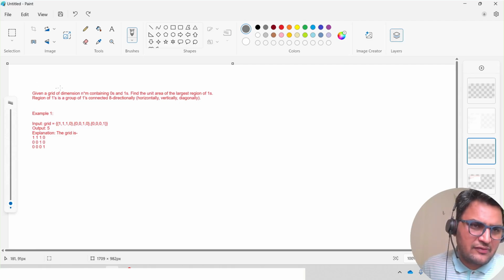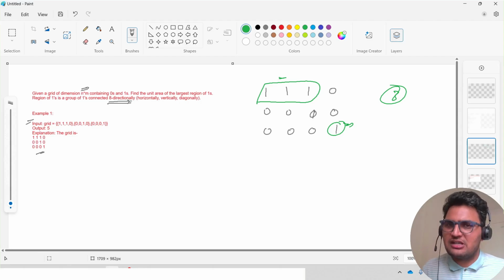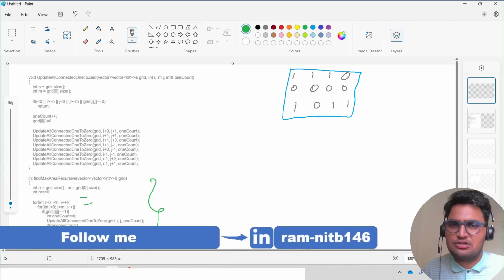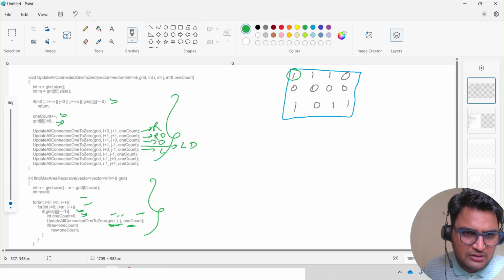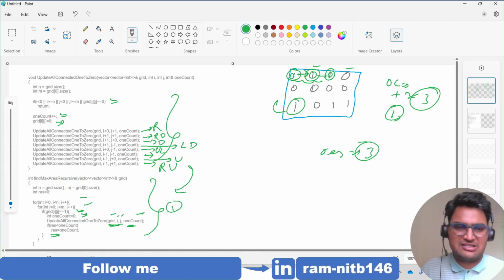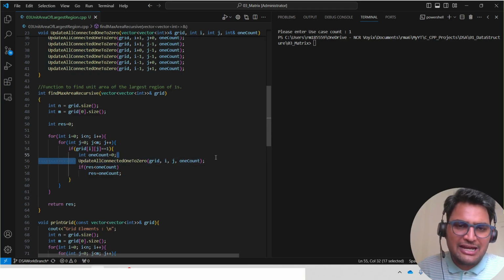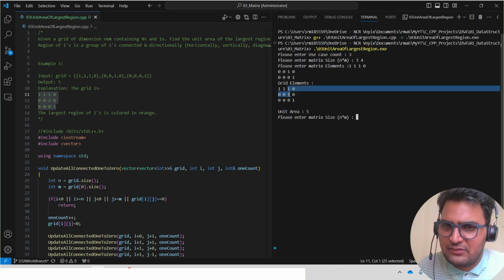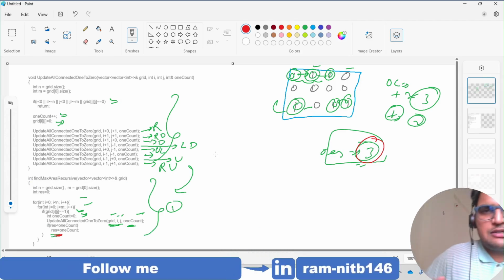11 Find the unit area of the largest region of 1s | DSA Problem | Solution With Code | Adobe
Given a grid of dimension nxm containing 0s and 1s. Find the unit area of the largest region of 1s. Region of 1's is a group of 1's connected 8-directionally (horizontally, vertically, diagonally).

Example 1:

Input: grid = {{1,1,1,0},{0,0,1,0},{0,0,0,1}}
Output: 5
Explanation: The grid is-
1 1 1 0
0 0 1 0
0 0 0 1
All 1's are connected either horizontaly, Vertically or diagonally

00:00 Intro
00:20 Understanding the Problem with Example
02:35 Algorithm / Approach
08:30 C++ Implementation of Algorithms
10:15 Code Execution for multiple Use Cases
13:00 Thank you